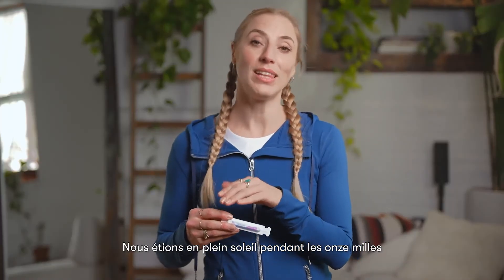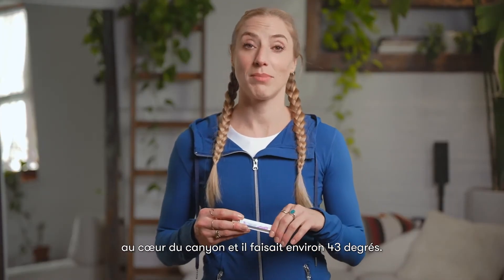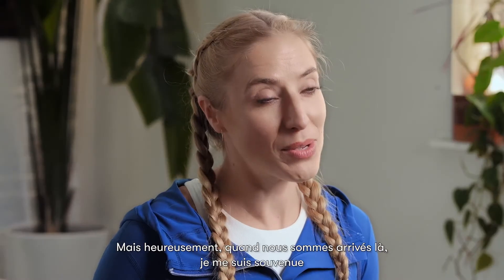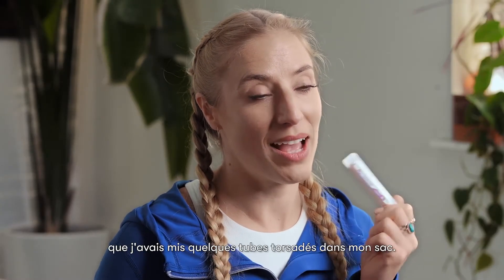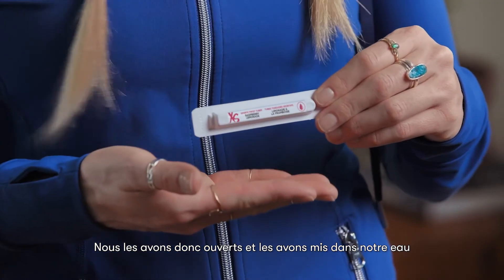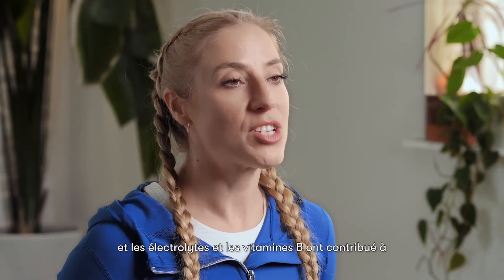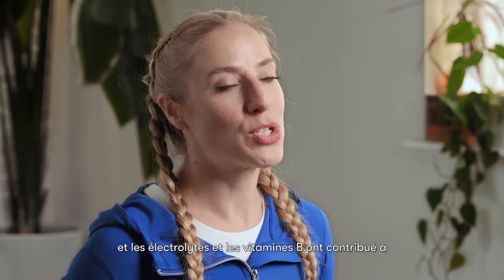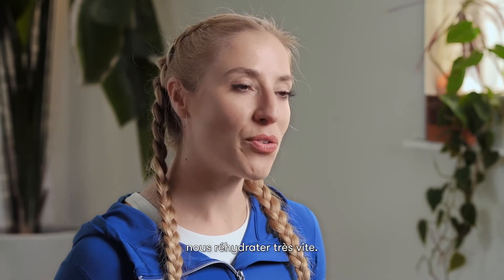ConseilDeProXS Tubes torsadés sportifs XSMC – Nicole Lewis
L’hydratation et plus encore. Les Tubes torsadés sportifs XS alimentent l’hydratation afin que vous puissiez atteindre une performance de pointe et renforcer l'expérience!